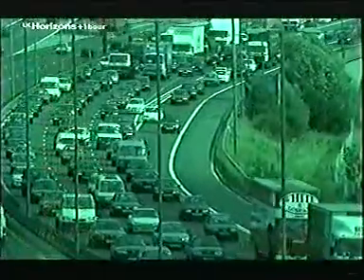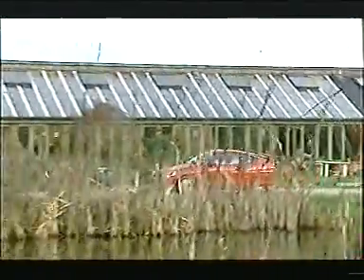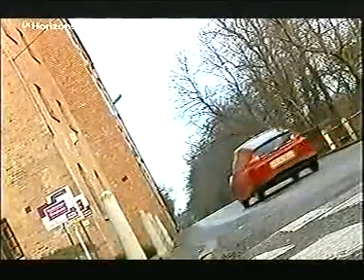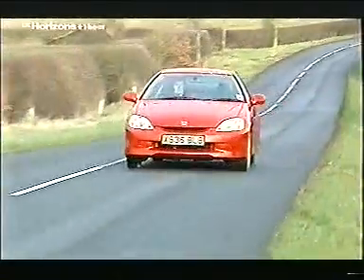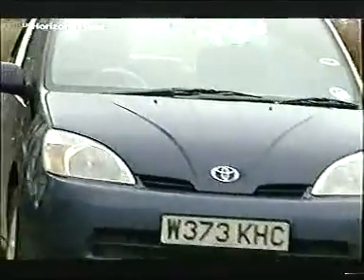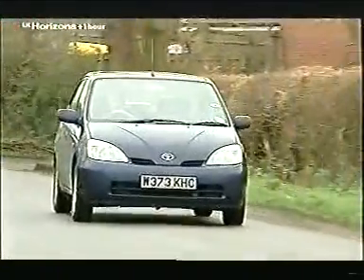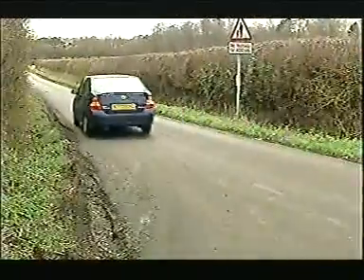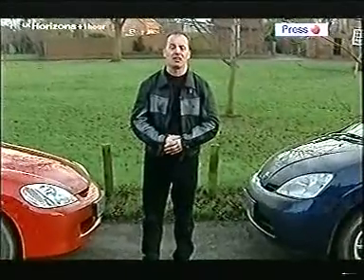Top Gear Honda Insight